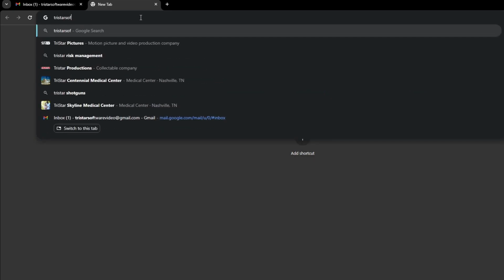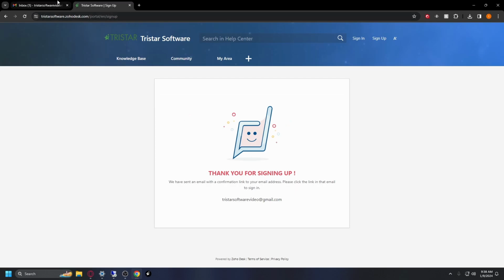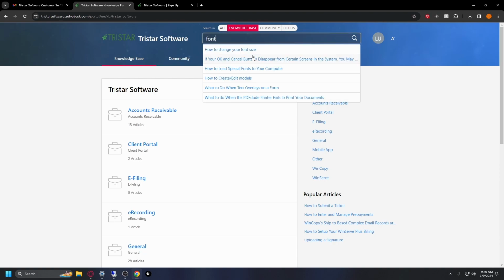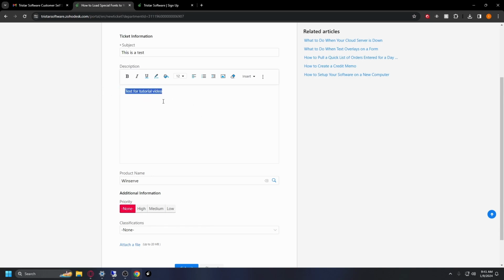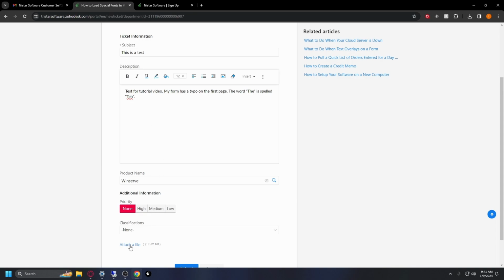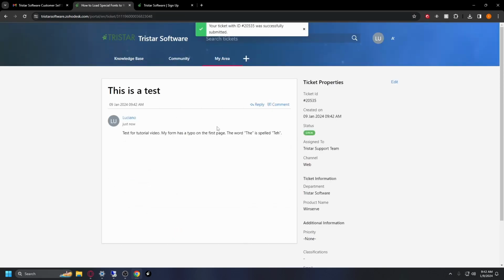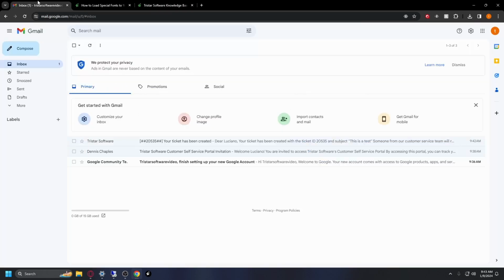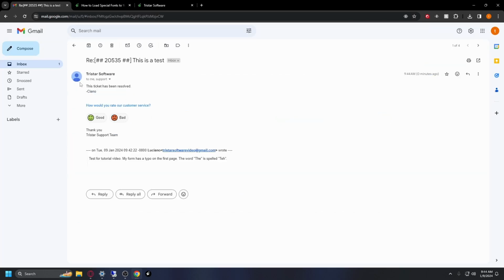How to make a Support Ticket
This video is on how to make a support ticket at our support